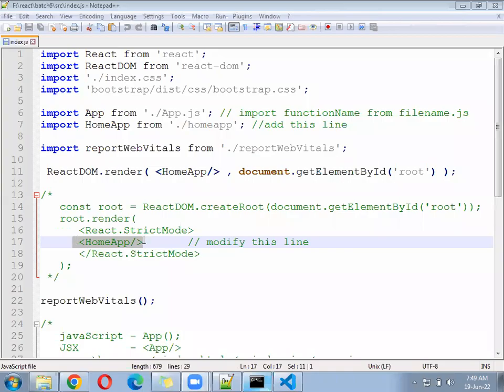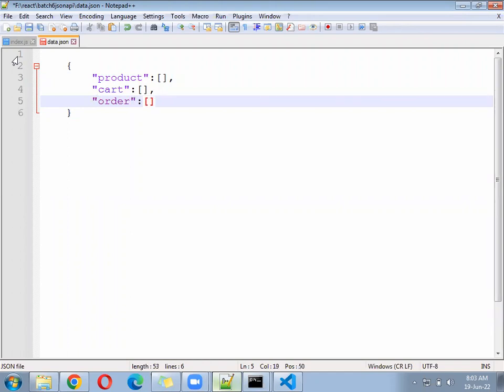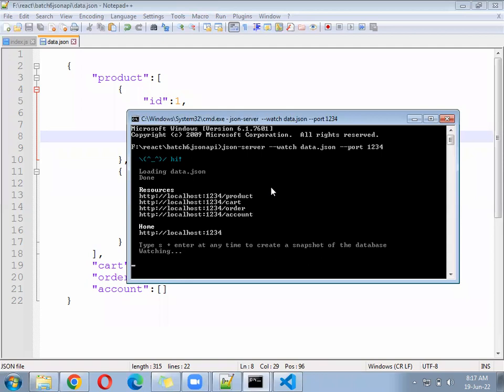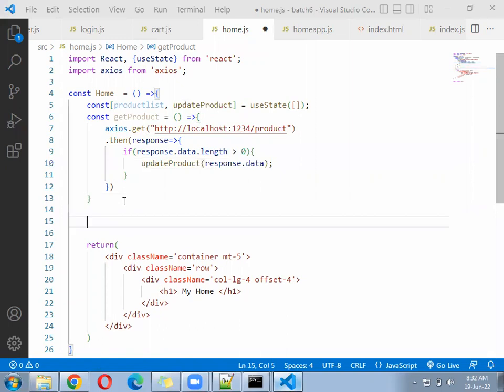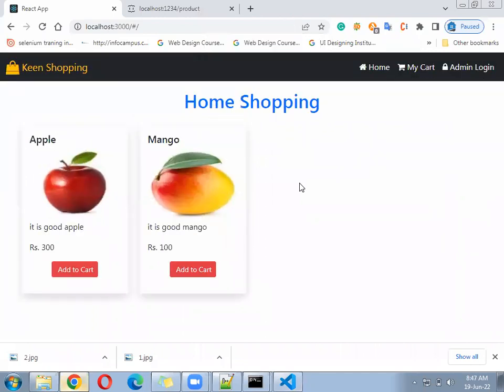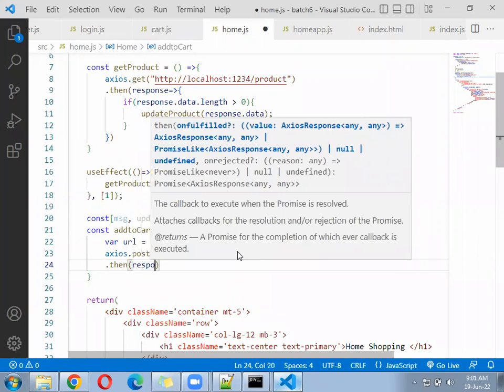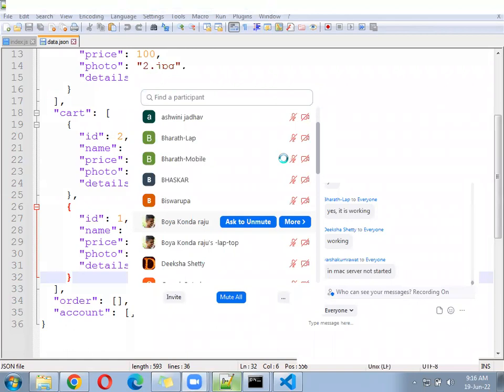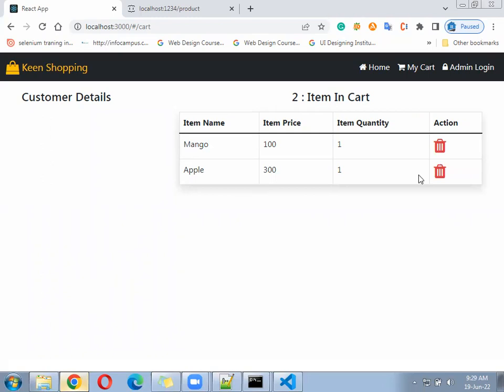React Project Class 3